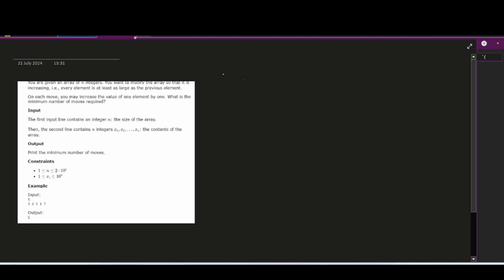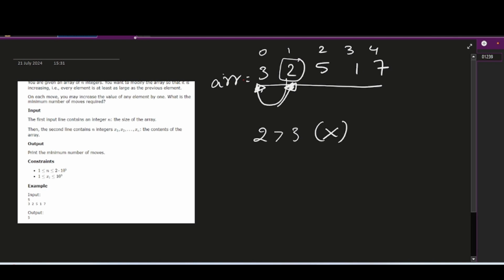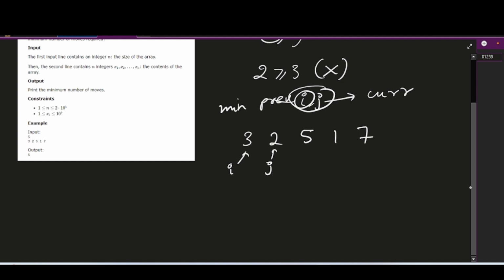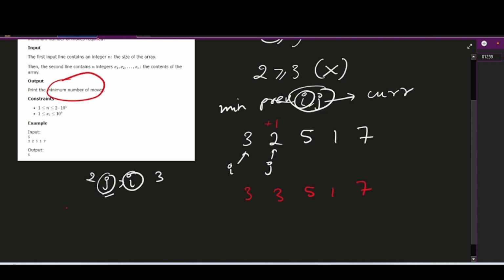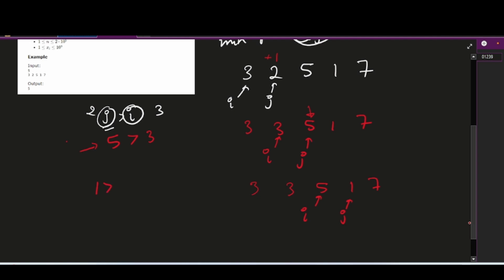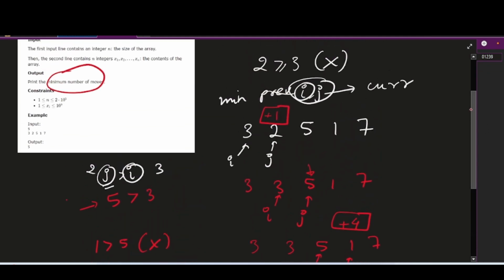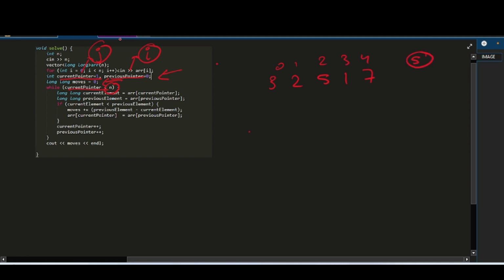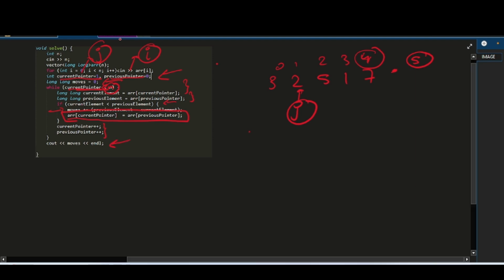4th problem INTRODUCTORY PROBLEM SET CSES TWO POINTERS UNLOCKED